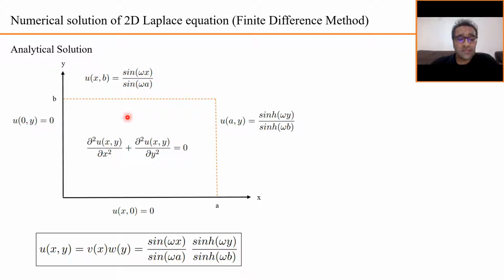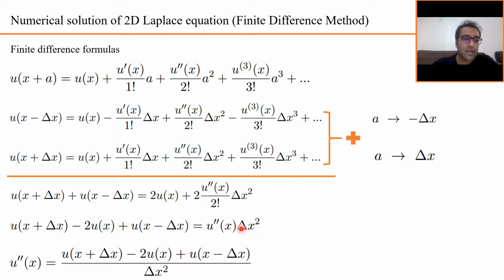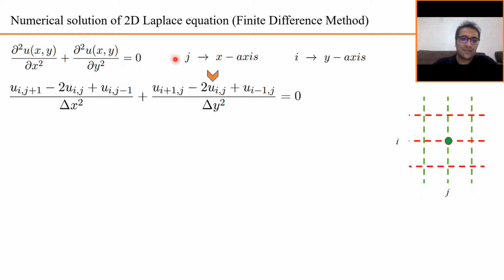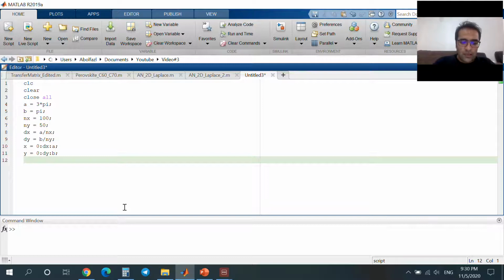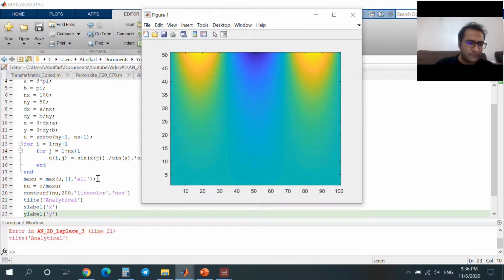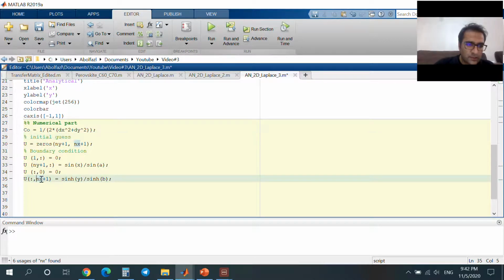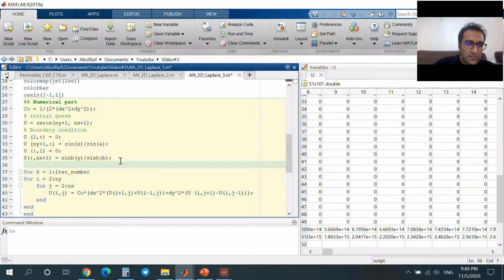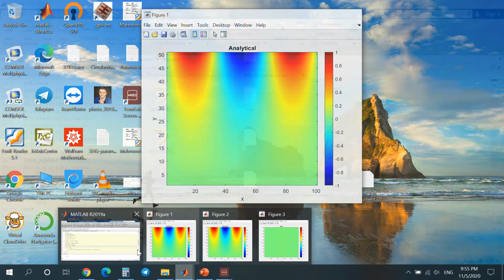Numerical Solution of 2D Laplace equation using Finite Difference Method (Iterative Technique )